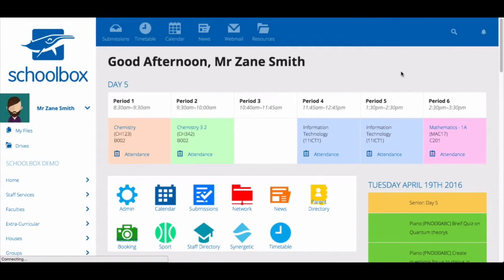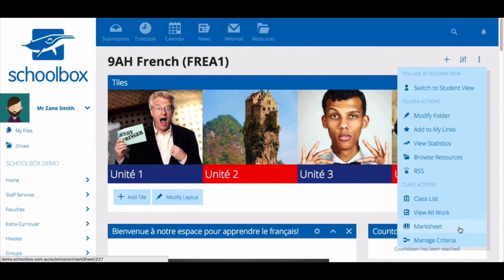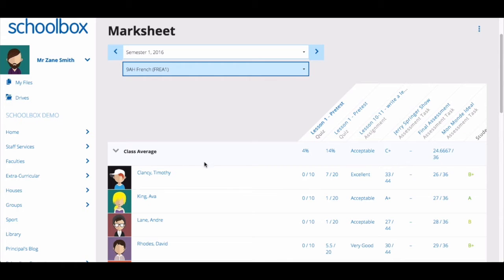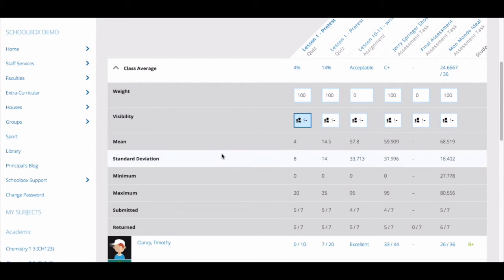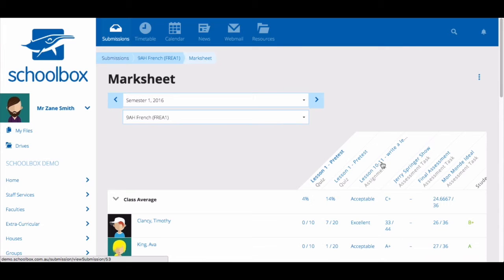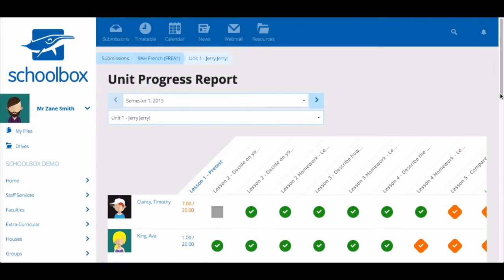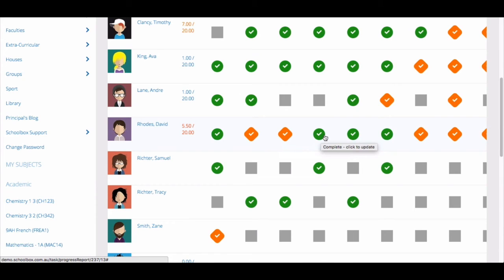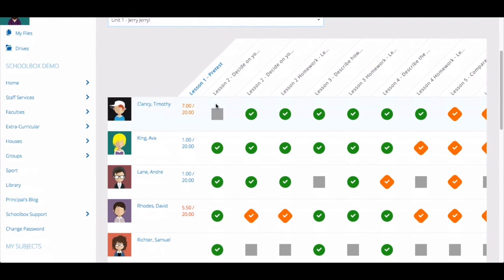Understanding the Marksheet & Progress Report - LMS Tools